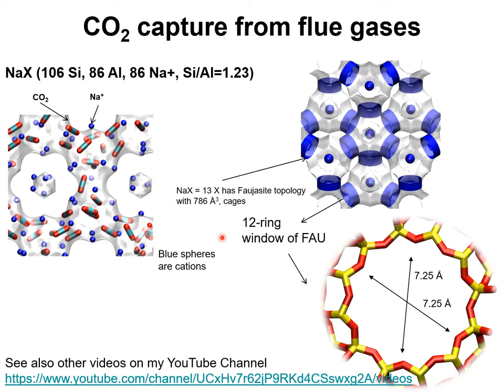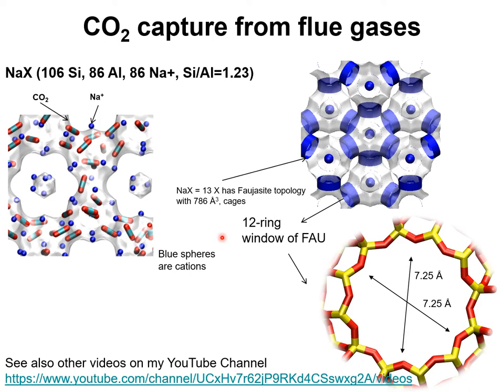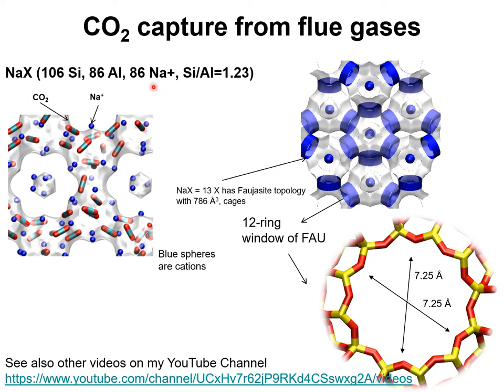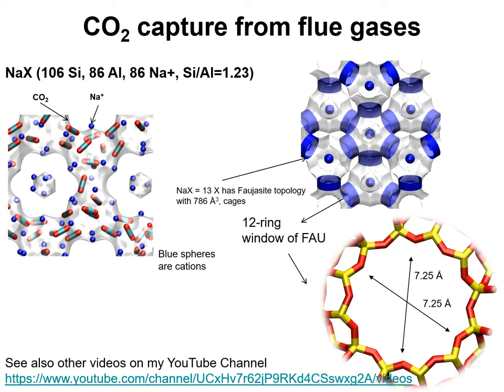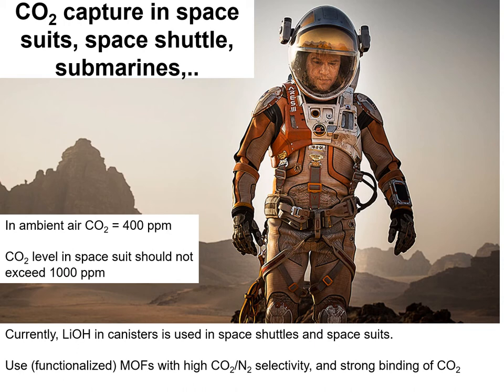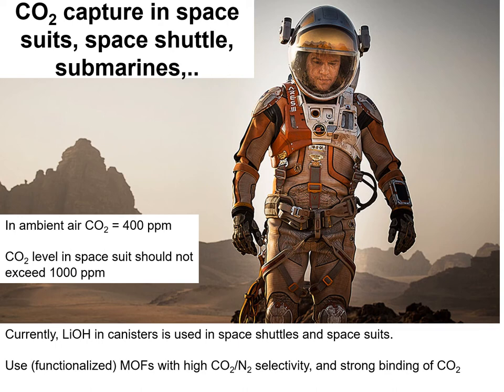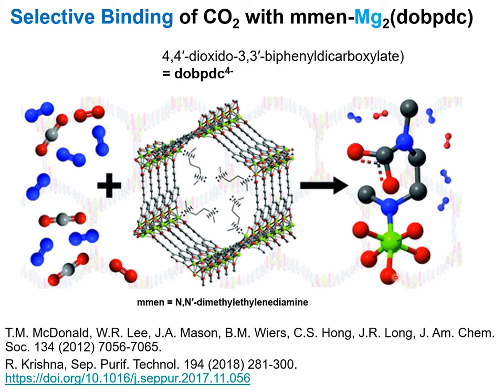MOFs for CO2 capture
In current industrial practice, amine absorption technologies, that are energy intensive, are currently used for capture of CO2 from a variety of gaseous mixtures. Potential reduction in the energy consumption is achievable by use of Pressure Swing Adsorption (PSA) processes, that are normally conducted in fixed-bed adsorbers. A variety of microporous crystalline adsorbents such as zeolites, and metal-organic frameworks (MOFs) can be employed in fixed-bed devices. For post-combustion CO2 capture, 13X zeolite is considered to be the benchmark adsorbent, with the ability to meet the U.S. Department of Energy (US-DOE) targets for CO2 purity and recovery. The commercially available 13X, a Na+ cation exchanged FAU (= faujasite) zeolite with Si/Al  1.2, has wider applicability in natural gas purification, and alkane/alkene separations.
The majority of research on CO2 capture with MOFs has its focus on flue gas mixtures that typically contain 15% CO2, and 85% N2 1-3. More recently, the potential of MOFs for CO2 capture from ambient air has been the subject of a number of investigations 4-8. Typically, the CO2 concentrations in ambient air are about 400 ppm (= 0.04%). Higher CO2 concentrations, up to about 0.5%, are encountered in confined spaces such as in aeroplanes, submarines, space vehicles, and inside space suits of astronauts 9. There is anecdotal evidence of curtailment of a space walk due to increase of CO2 levels inside a space suit, that uses canisters containing lithium hydroxide for CO2 capture 10. There is potential for use of amine-functionalized MOFs such as mmen-Mg2(dopbdc) 6 for applications in space and in submarines.
(1) Mason, J. A.; Sumida, K.; Herm, Z. R.; Krishna, R.; Long, J. R. Evaluating Metal-Organic Frameworks for Post-Combustion Carbon Dioxide Capture via Temperature Swing Adsorption. Energy Environ. Sci. 2011, 4, 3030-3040.
(2) Xiang, S. C.; He, Y.; Zhang, Z.; Wu, H.; Zhou, W.; Krishna, R.; Chen, B. Microporous Metal-Organic Framework with Potential for Carbon Dioxide Capture at Ambient Conditions. Nat. Commun. 2012, 3, 954.
 (3) Sumida, K.; Rogow, D. L.; Mason, J. A.; McDonald, T. M.; Bloch, E. D.; Herm, Z. R.; Bae, T.-H.; Long, J. R. Carbon Dioxide Capture in Metal Organic Frameworks. Chem. Rev. 2012, 112, 724-781.
 (4) Lu, W.; Sculley, J. P.; Yuan, D.; Krishna, R.; Wei, Z.; Zhou, H. C. Polyamine-Tethered Porous Polymer Networks for Carbon Dioxide Capture from Flue Gas. Angew. Chem. Int. Ed. 2012, 51, 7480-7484.
 (5) Lu, W.; Sculley, J. P.; Yuan, D.; Krishna, R.; Zhou, H. C. Carbon Dioxide Capture from Air Using Amine-Grafted Porous Polymer Networks J. Phys. Chem. C 2013, 117, 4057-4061.
 (6) McDonald, T. M.; Lee, W. R.; Mason, J. A.; Wiers, B. M.; Hong, C. S.; Long, J. R. Capture of Carbon Dioxide from Air and Flue Gas in the Alkylamine-Appended Metal-Organic Framework mmen-Mg2(dobpdc). J. Am. Chem. Soc. 2012, 134, 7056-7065.
 (7) McDonald, T. M.; D’Alessandro, D. M.; Krishna, R.; Long, J. R. Enhanced carbon dioxide capture upon incorporation of N,N′- dimethylethylenediamine in the metal-organic framework CuBTTri. Chem. Sci. 2011, 2, 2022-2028.
(8) Shekhah, O.; Belmabkhout, Y.; Chen, Z.; Guillerm, V.; Cairns, A.; Adil, K.; Eddaoudi, M. Made-to-order metal-organic frameworks for trace carbon dioxide removal and air capture. Nat. Commun. 2014, 5, 4228.
 (9) Sanz-Pérez, E. S.; Murdock, C. R.; Didas, S. A.; Jones, C. W. Direct Capture of CO2 from Ambient Air. Chem. Rev. 2016, 116, 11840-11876.
(10) Harwood, W. Spacewalk cut short by spacesuit CO2 buildup. CNET, California, 22 July 2009.